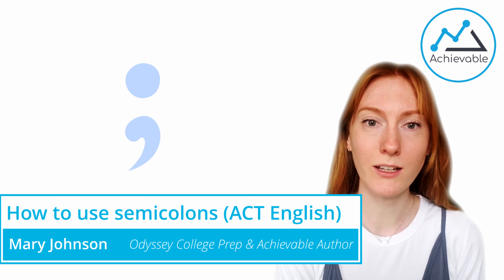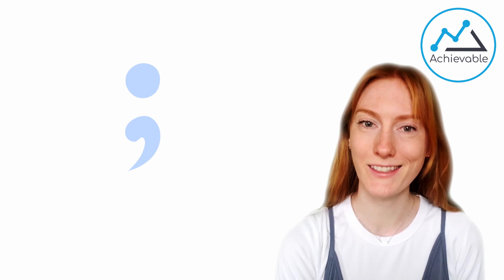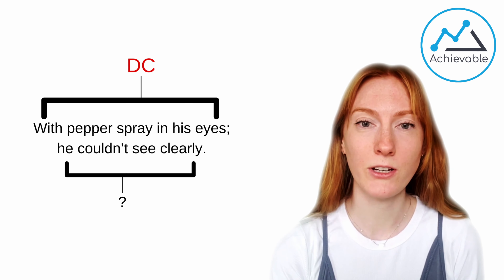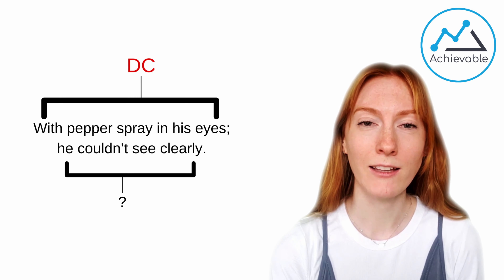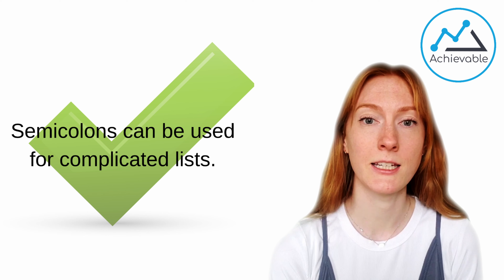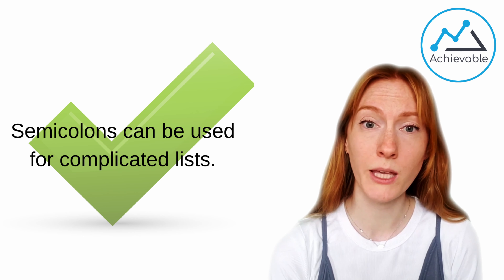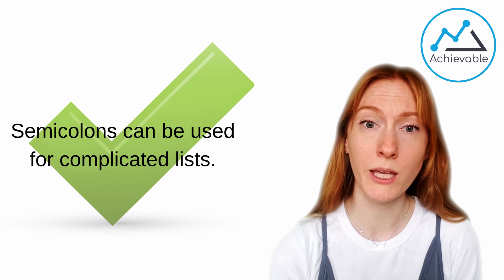ACT English - The two semicolon rules you need to know in 2 minutes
If you want a top ACT English score, you need to know how to use semicolons. In this video, Mary walks you through the important semicolon rules to remember - with examples.

Mary Johnson is the English lead at Odyssey College Prep and the author of Achievable's ACT Reading section.

Achievable’s ACT course is the most modern and effective on the market. We leverage data analytics and learning science to create a personalized study program for you, on your phone, tablet, or computer. Follow it, and we guarantee that you’ll pass.

Best of all, it’s free to try to see why more students are switching to Achievable.